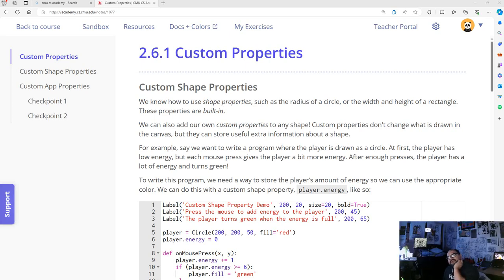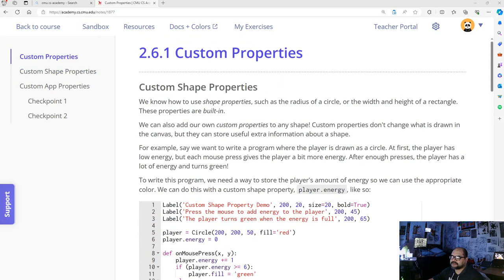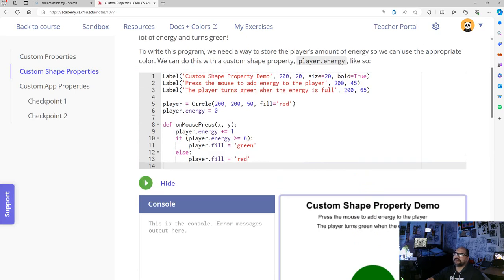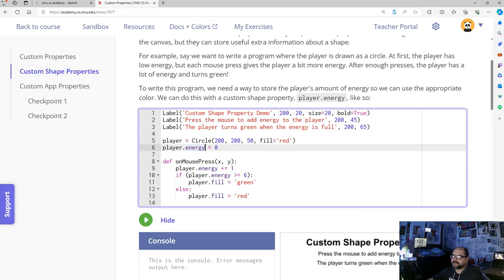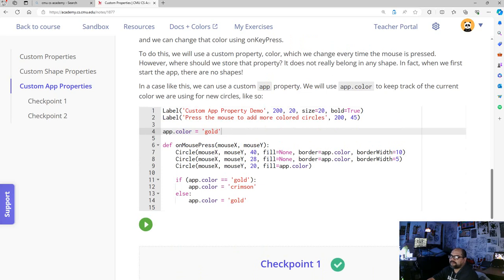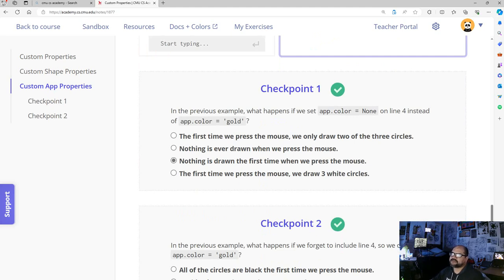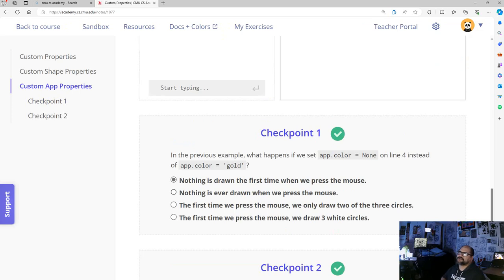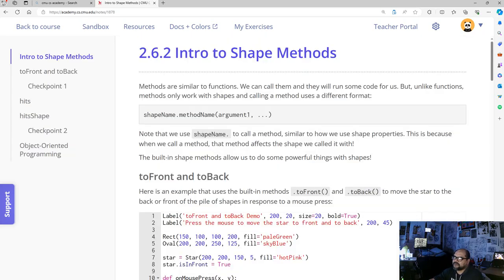Lesson 2 6 1 Custom Properties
Walk-through of checkpoints for Lesson 2.6.1 Custom Properties.